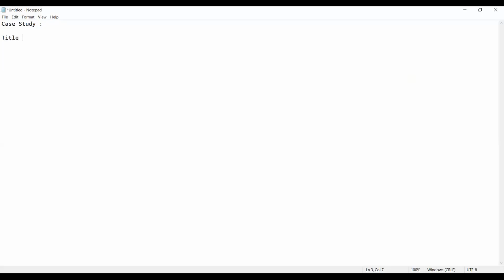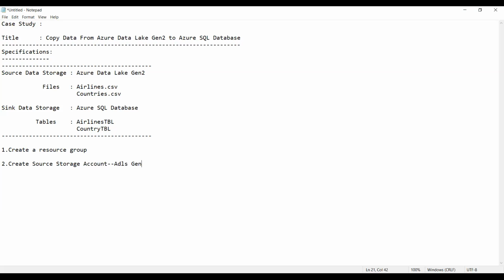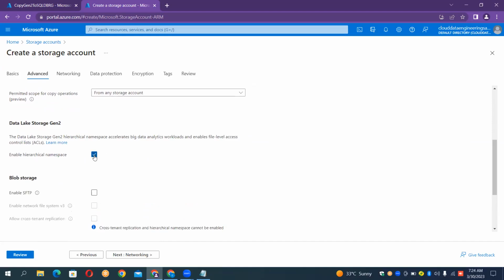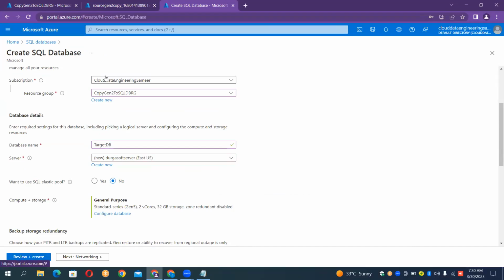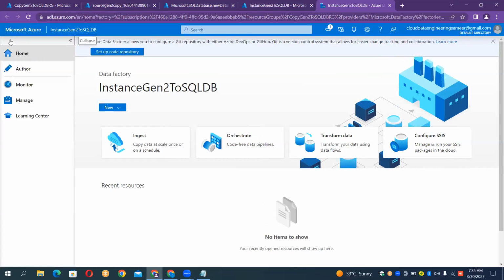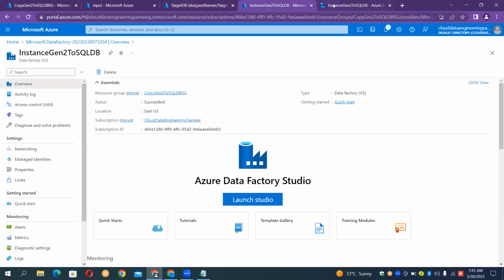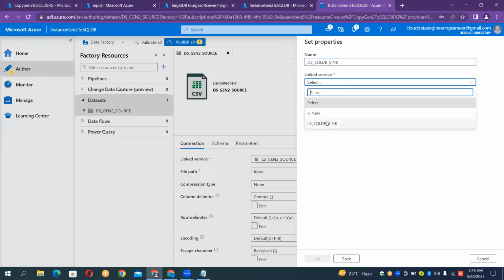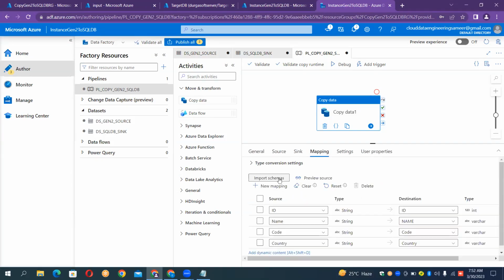Azure Data Engineer (ADE) Session 08 COPY DATA FROM DATA LAKE GEN2 TO AZURE SQL DATABASE ADF 30 03